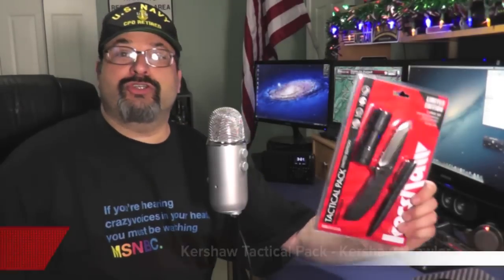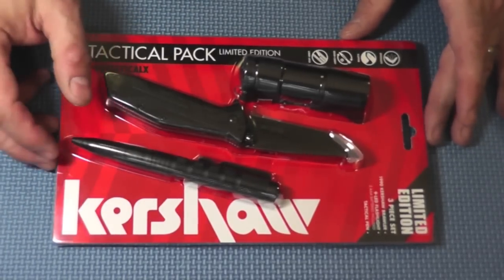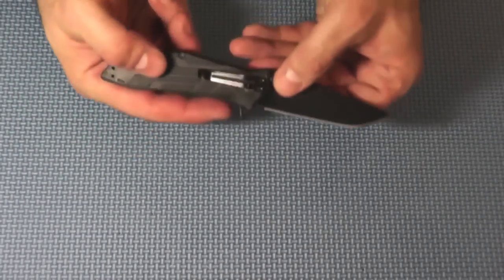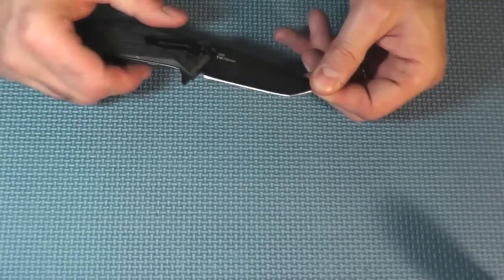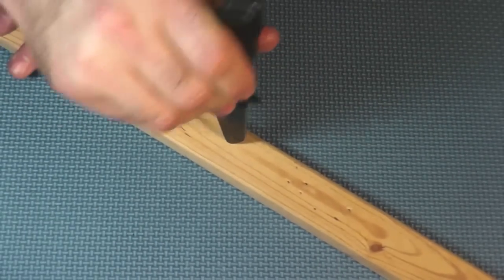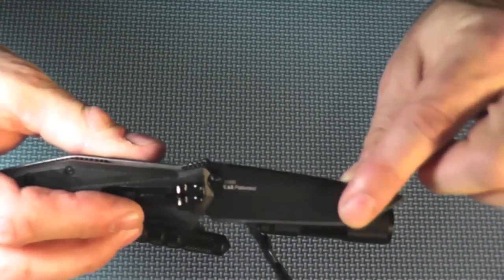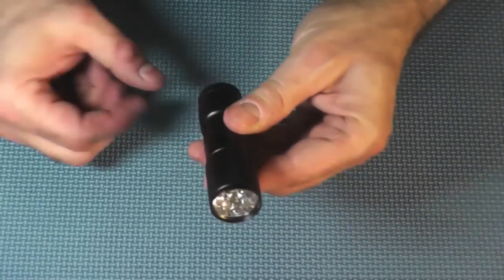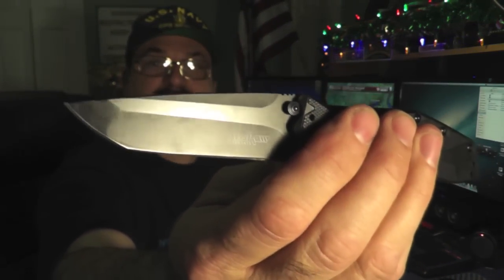Kershaw Tactical Pack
Review of the Kershaw Tactical Pack including the Kershaw Brawler.